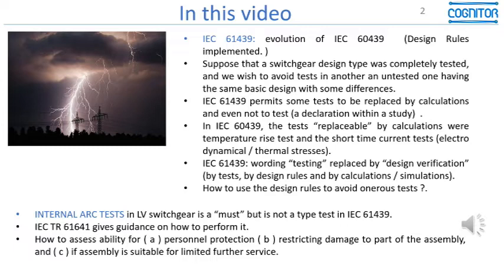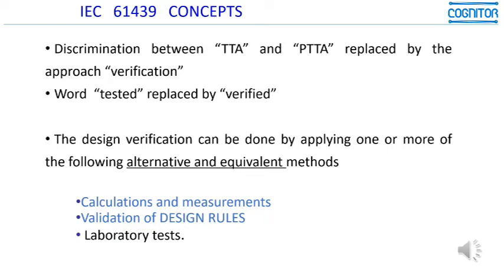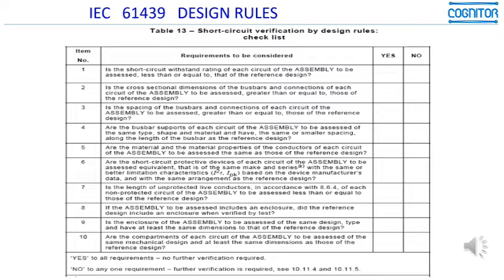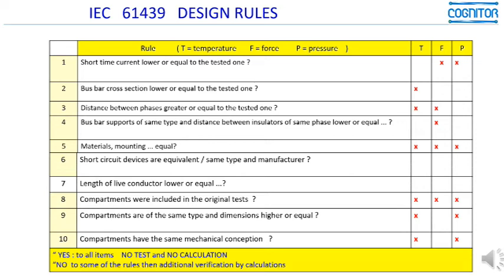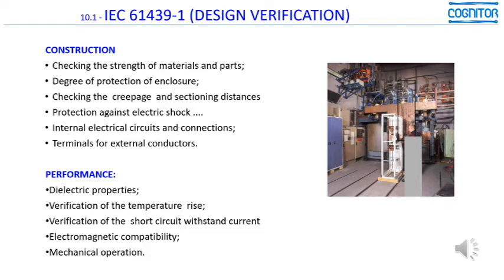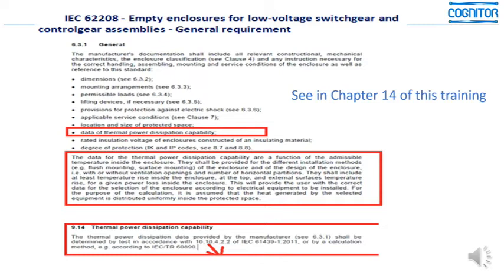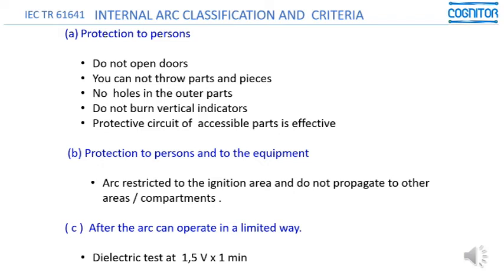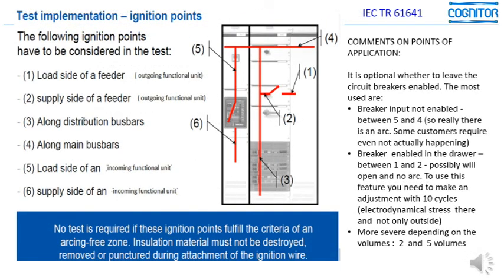Video 12 - IEC STANDARDS for Low Voltage Switchgear (IEC 61439 and IEC TR 61641)